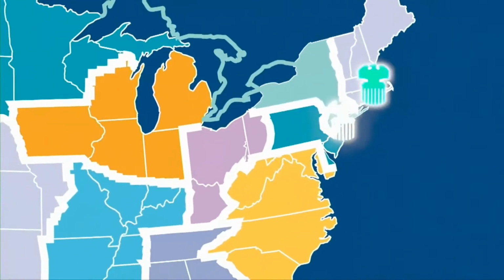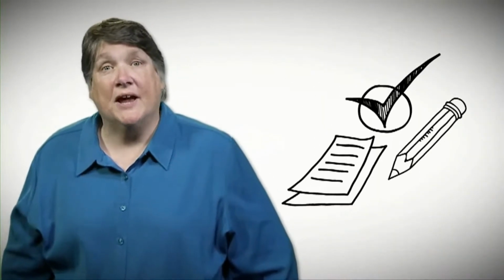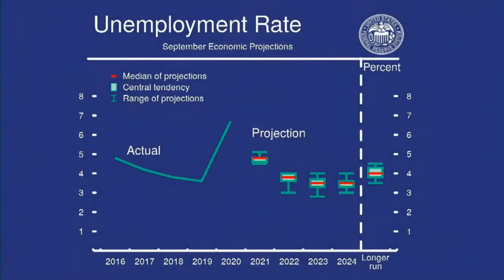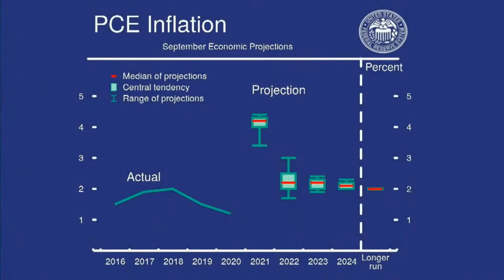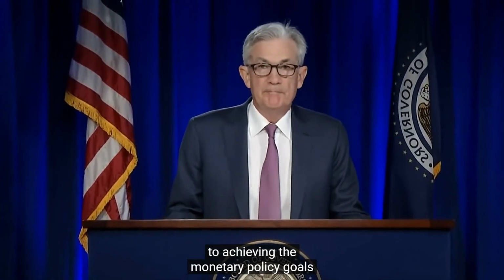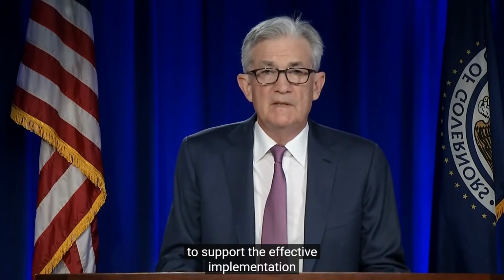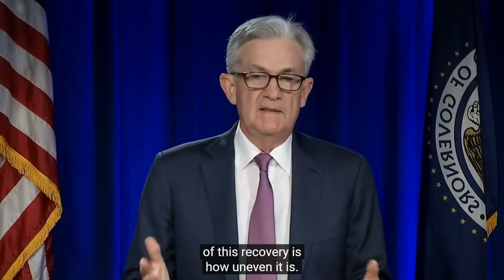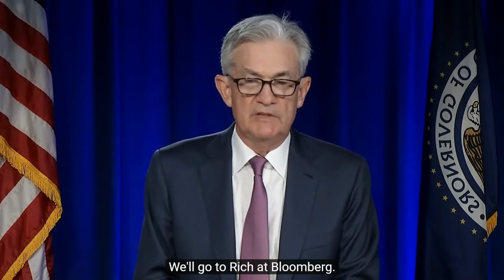Fed Chair Jerome Powell holds press briefing following Fed Policy decision